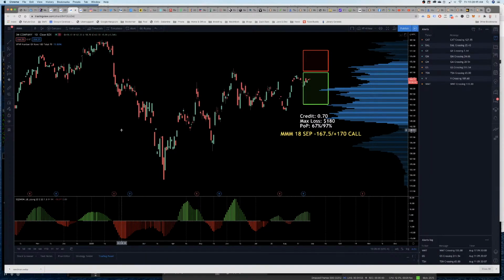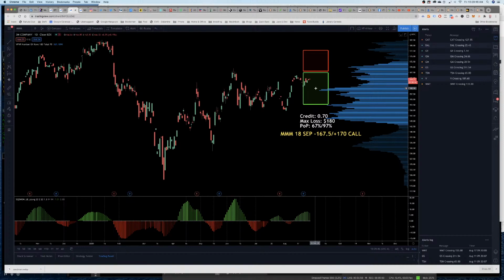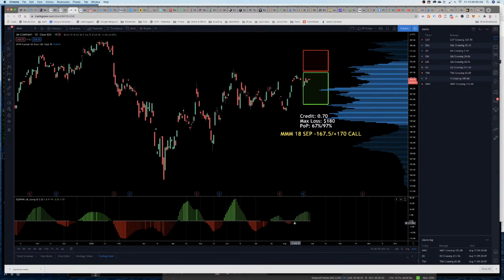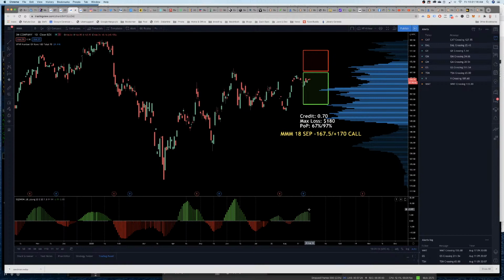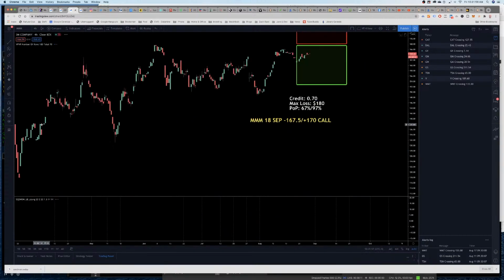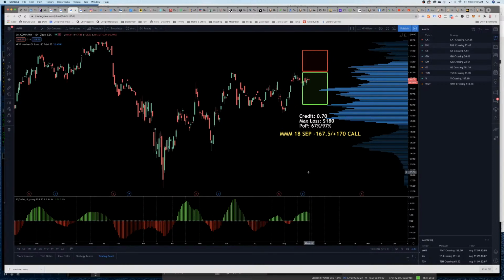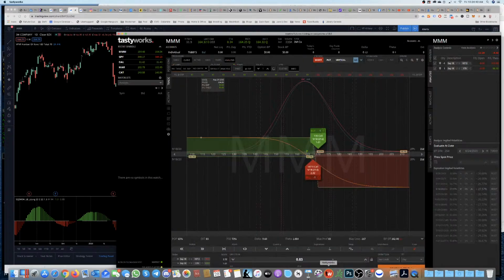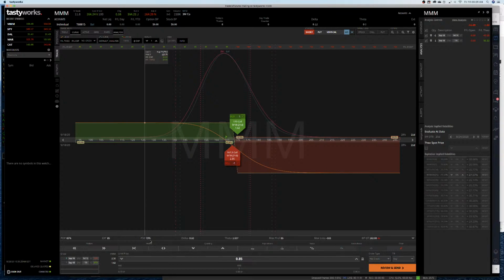Trade Entry Strategy That Makes Money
linearregression options thinkorswim Are you just starting out, or maybe you've dabbled with options with spotty success and failure. I'm going to show you how to turn all that around and get on a path towards consistent profitability. I'll show you how to treat your options trading like a business. And businesses have one goal, and that's to be profitable.